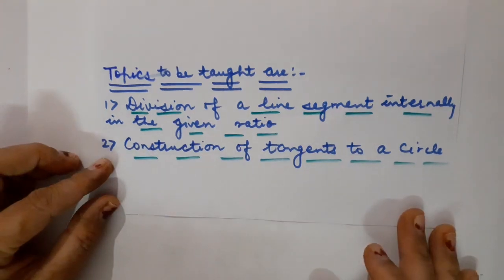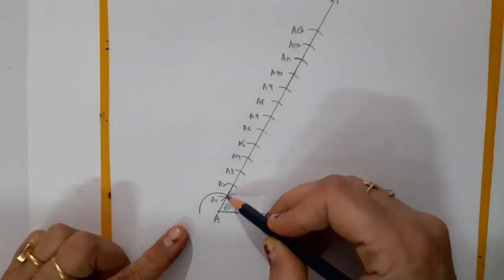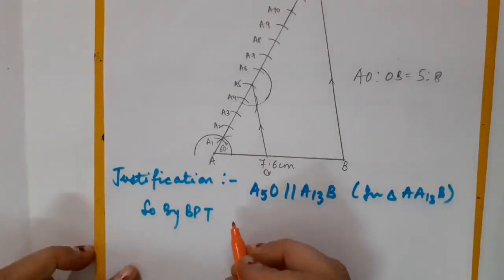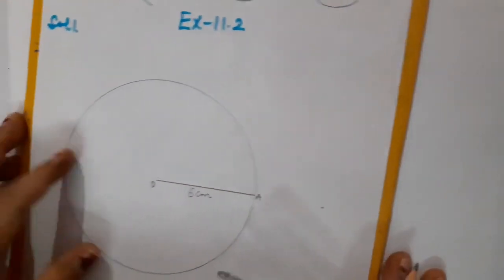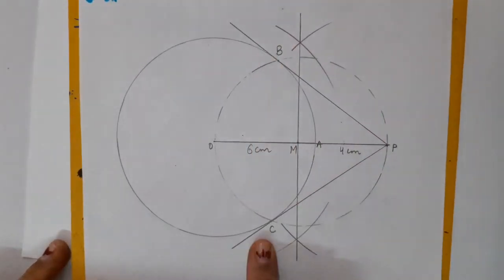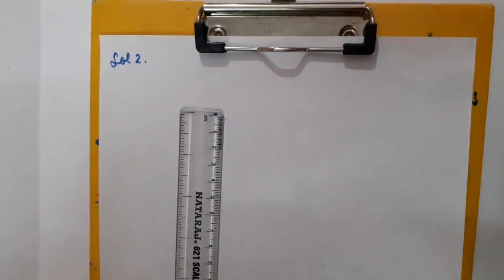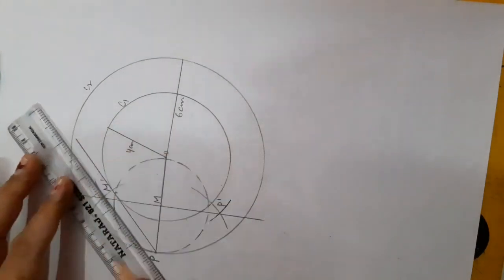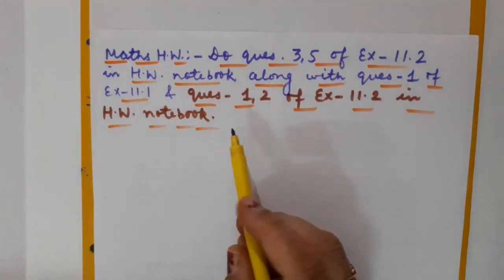Class -10th, Mathematics, Chapter - 11 Constructions, Lecture -1